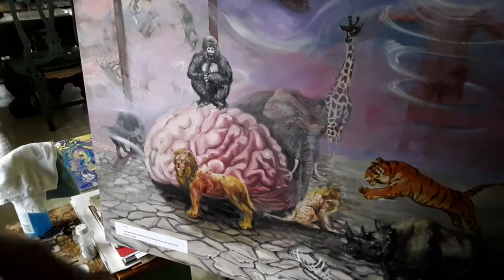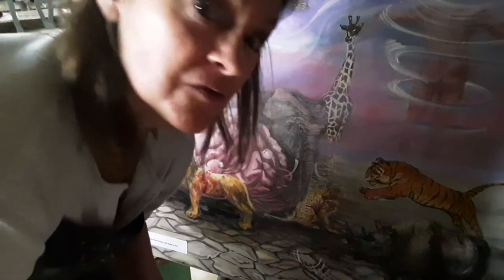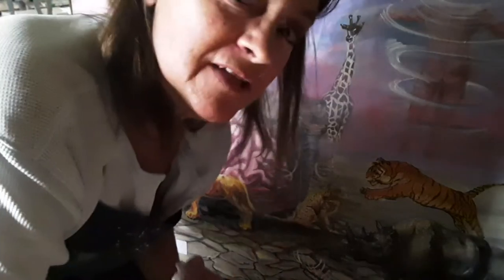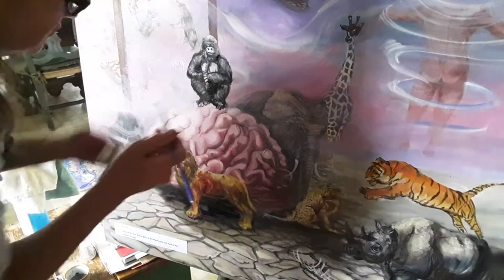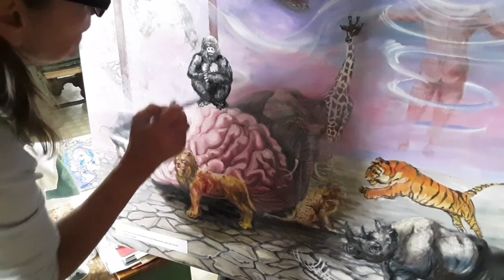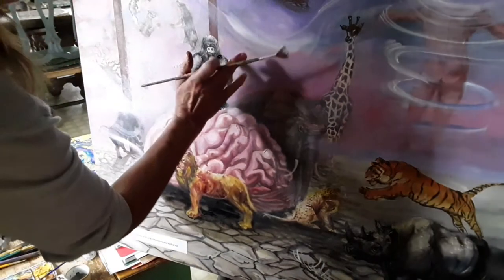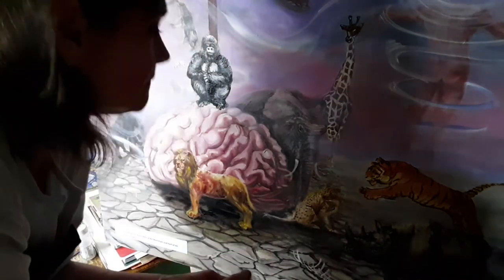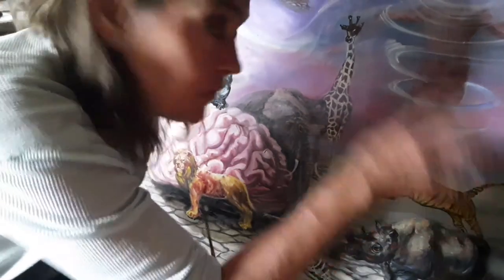Covid 19 Gorilla Raw art by Mio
Today I painter the  Gorilla, it is a silver back gorilla.
I did skip the chalk in .You should always use a reference photo .
You can find references on the internet
And chalk it in.
 see:the tiger on raw art by mio and you can see how to chalk in a animal .
The colors on the gorilla consists of ;
Ivory black
Titanium white
A touch of burnt umber
Use Turpenoid to keep the oils kinda thin ,but not to thin .